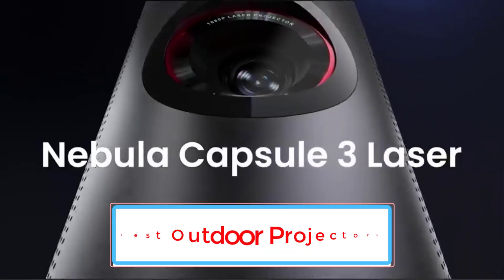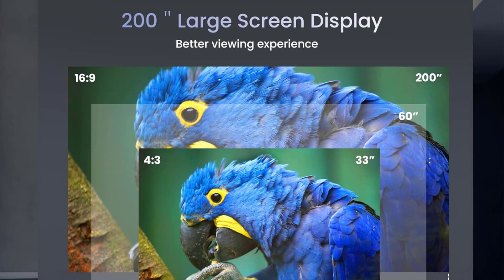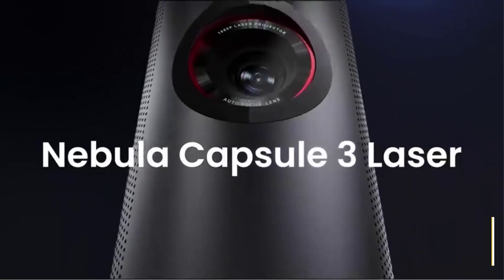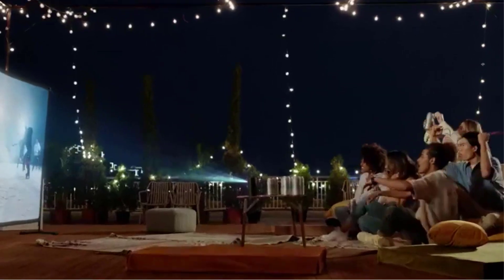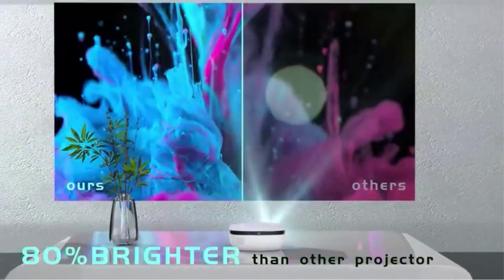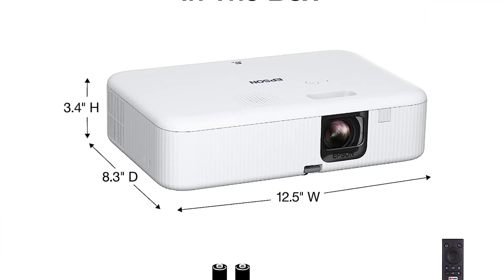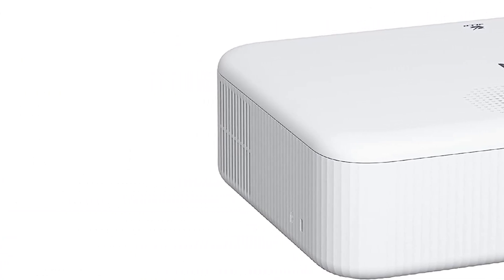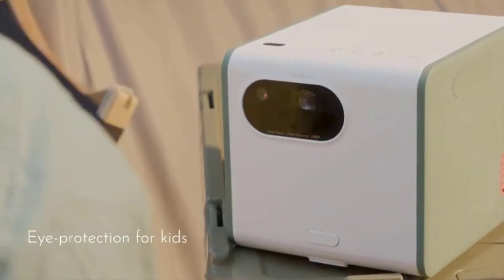✅TOP 5 Best Outdoor Projectors for 2024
📌 Best Outdoor Projectors link
1. ULTIMEA Portable Bluetooth Projector Mini Smart 1080P Full HD Movie Proyector Support 4K Outdoor Projector Home Theater Beamer.

2. BYINTEK R90 Full HD 1080P DLP Projector 2200 ANSI Lumens Android TV 11.0 3D 4K Supported Smart Home Theater Projector.

3. WEWATCH V56 Native 1080P Full HD Movie Projector WiFi Bluetooth Built-in Speaker Video Projector for Outdoor Movies Home Cinema.

4. XIDU S2 8500 Lumen LED Portable Mini Projector 1280*720 HD 1080P Supported Home Theater Projectors Outdoor Proyectores.

5. XIDU Mini Portable Projector With Screen Support 1080P Projector Home Theater Smart TV with 5G and BT5.0 8500L Video Projector.